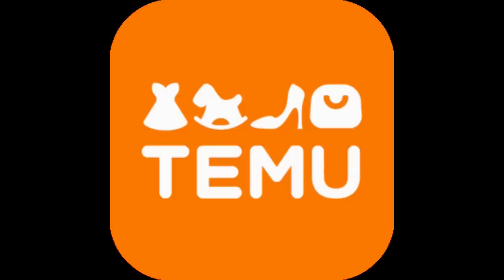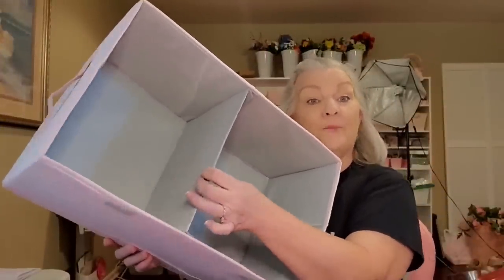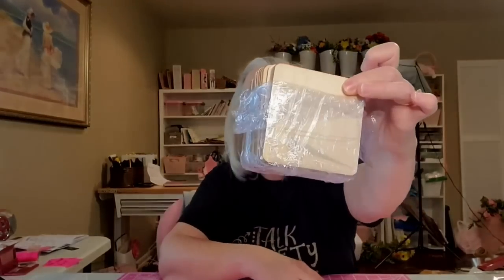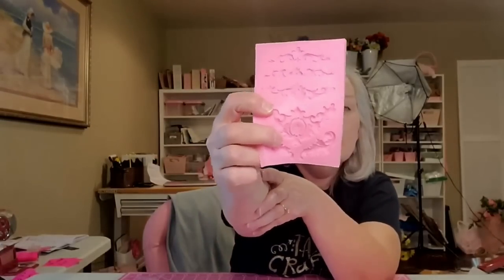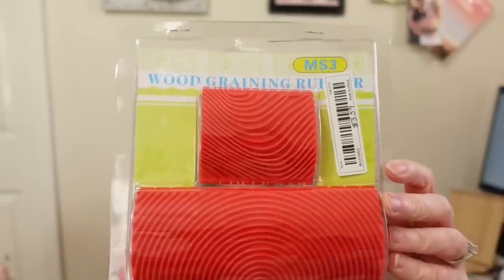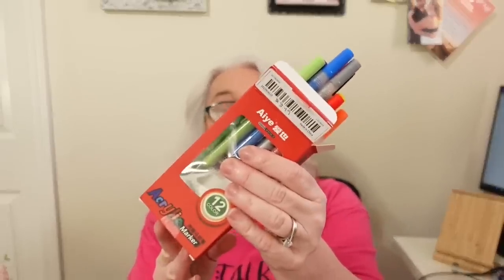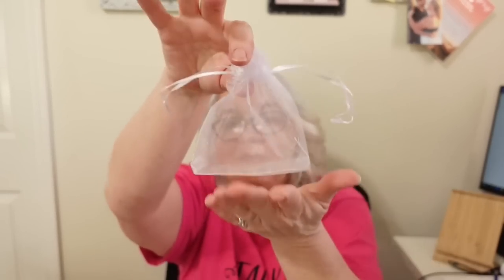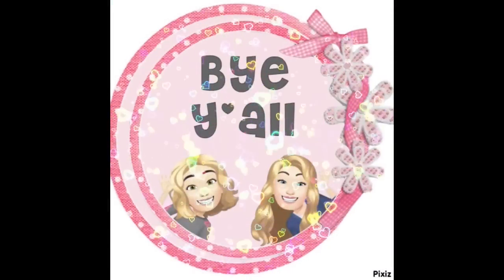** HUGE ** TEMU CRAFT SUPPLY HAUL | What Did We Get?? Is it worth the Money? What is Quality?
TEMU reached out to us to partner with them. Since I have ordered from them before I loved my items, we agreed. Our orders have arrived we can wait to share what I got and give you our thoughts on it. So... Grab something cold to drink and see what we got!